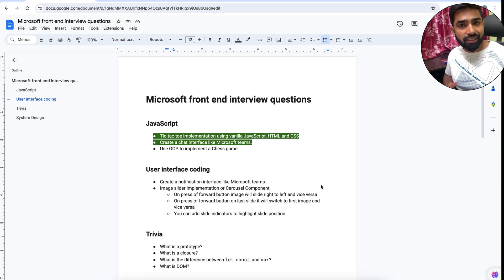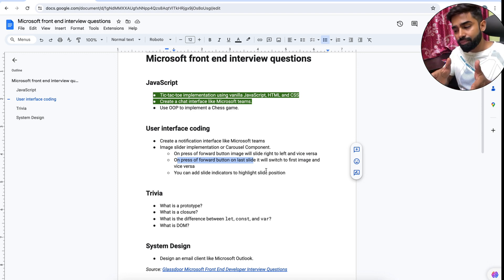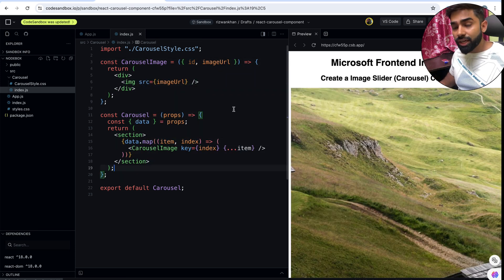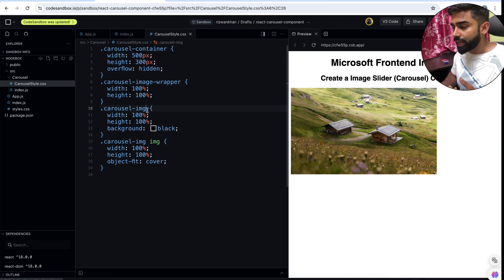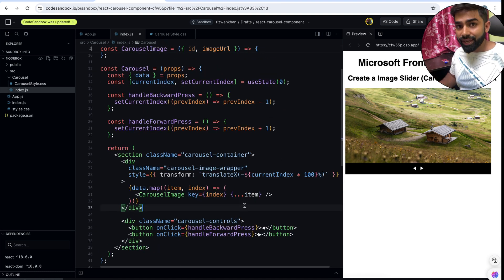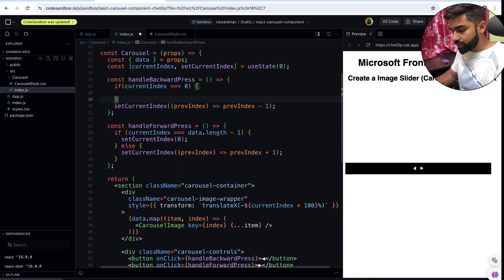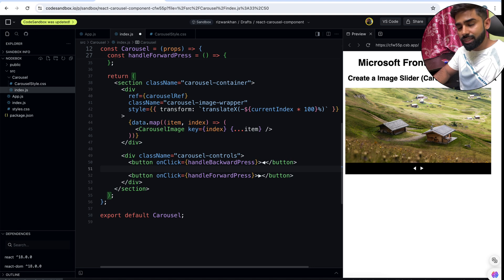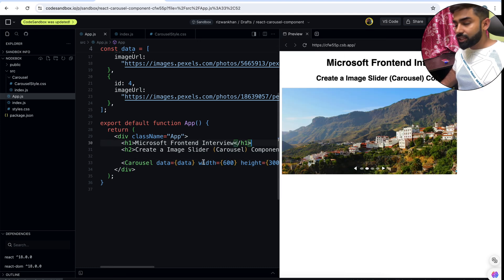Solving Frontend Interview Question | Building a Carousel Image Component in ReactJS | Microsoft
Hi Everyone,
Preparing for a Microsoft frontend interview? 🚀 In this video, we tackle a common interview question: building a carousel image component from scratch. Follow along as we demonstrate how to create a fully functional and responsive carousel, covering essential frontend development techniques and best practices.

What you'll learn:

How to structure the HTML for a carousel component
Styling the carousel with CSS for a sleek and responsive design
Implementing carousel functionality with JavaScript
Tips for making your carousel accessible and user-friendly
In this tutorial, we'll cover:

Setting up the HTML structure for the carousel
Styling the carousel using CSS and ensuring responsiveness
Writing JavaScript to handle image transitions and user interactions
Adding accessibility features to enhance usability
Debugging and testing the carousel for a seamless experience
Whether you're preparing for a Microsoft interview or looking to improve your frontend development skills, this video provides valuable insights and practical guidance. Watch now and boost your chances of acing your next interview! 💡👨‍💻

Your Title: Solving Frontend Interview Question | Build ReactJS Carousel Slider | Microsoft Frontend Interview
Your Query:
interview experience,
Microsoft interview questions,
frontend,
frontend interviews,
machine coding,

carousel slider,
image slider,
image carousel,
photo slider,
carousel react js,
react js carousel,